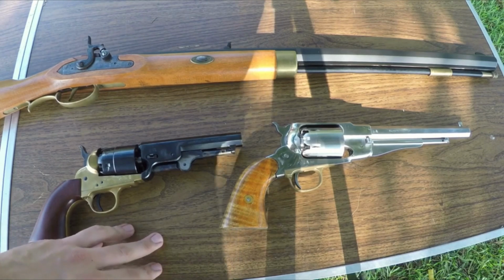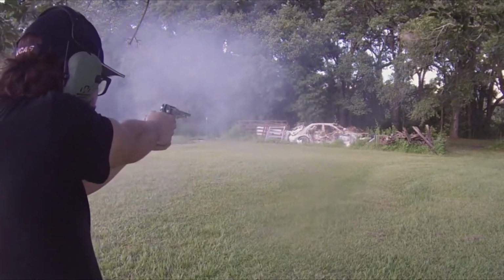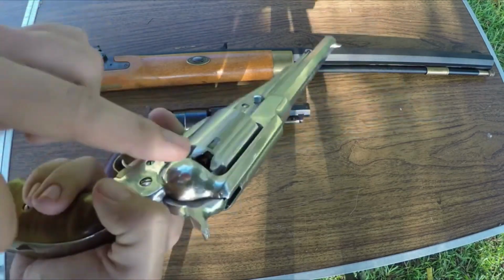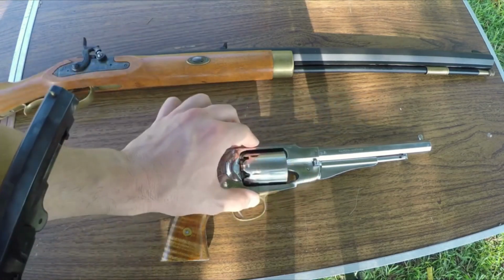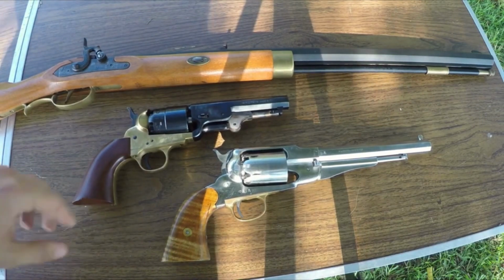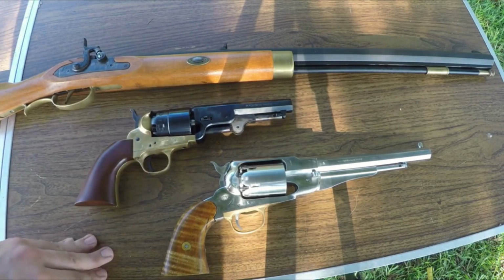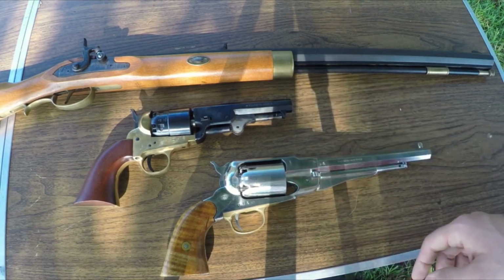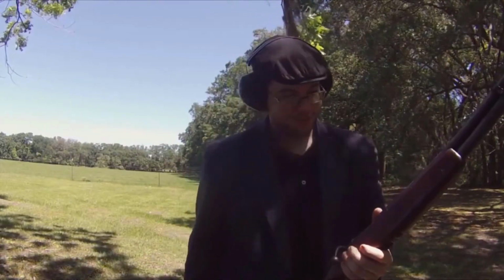1858 Remington New Model Army 44 Cal - Road to 100K (Reuploaded)